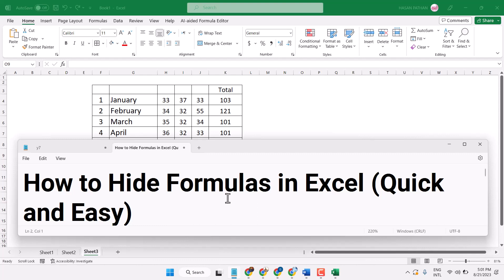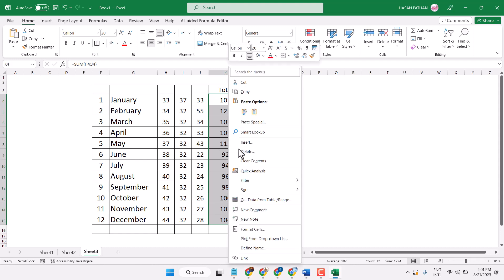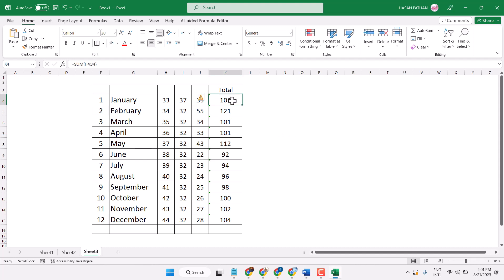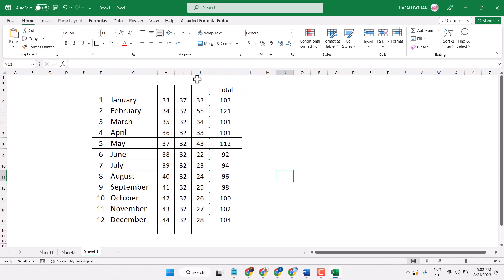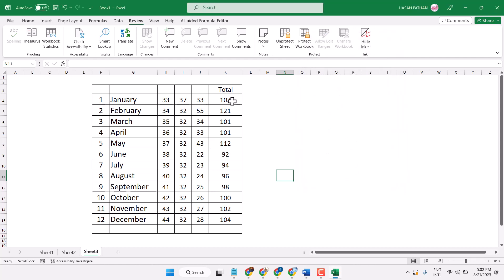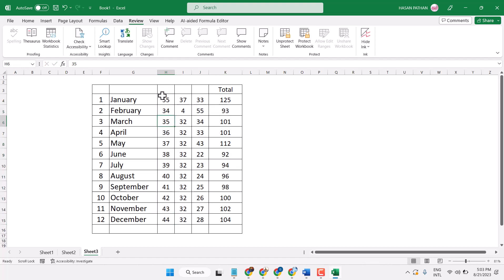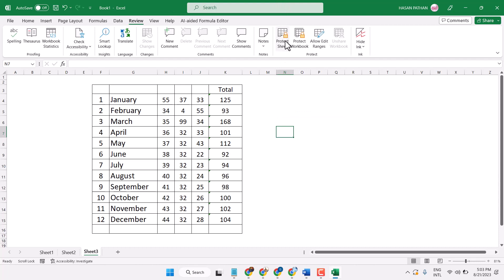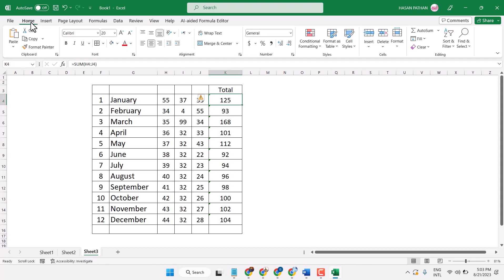How to Hide Formulas in Excel [Quick and Easy]